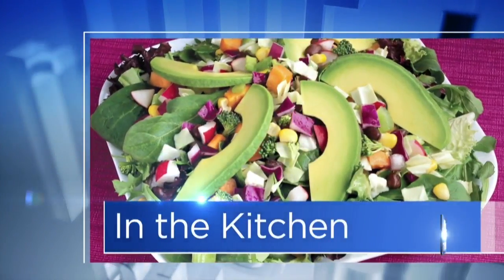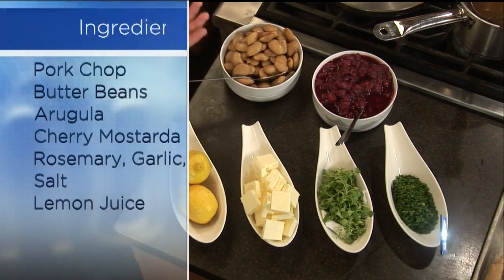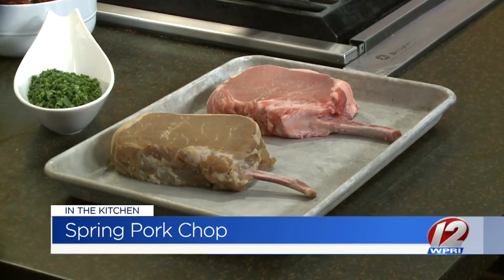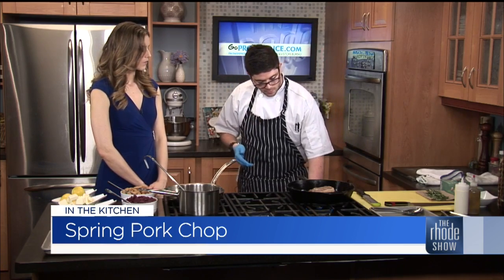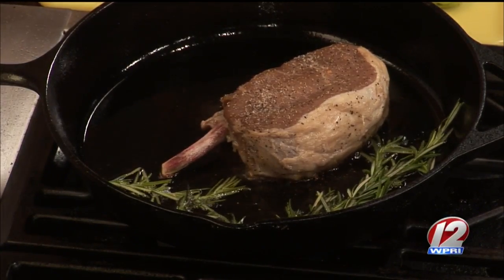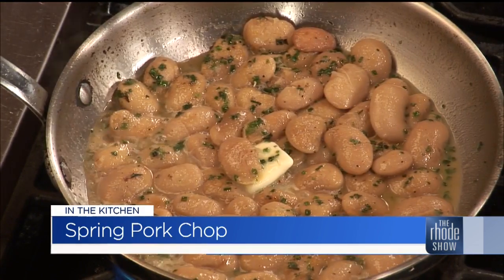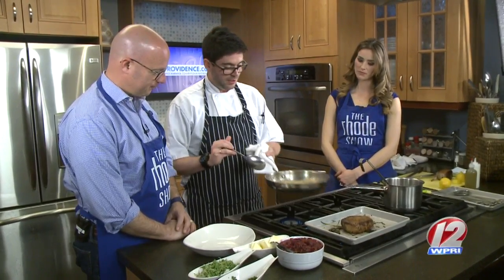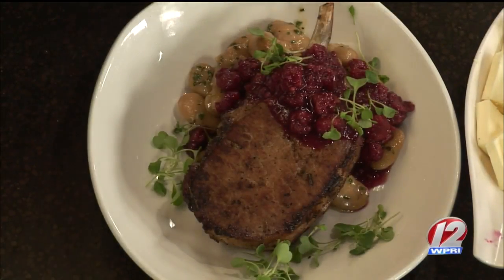In the Kitchen: Spring Pork Chop